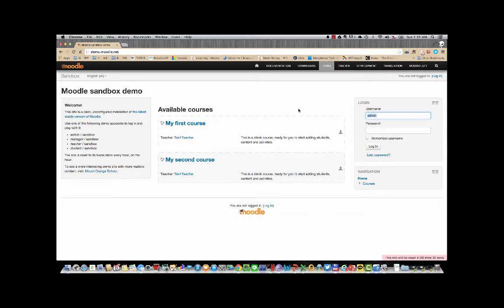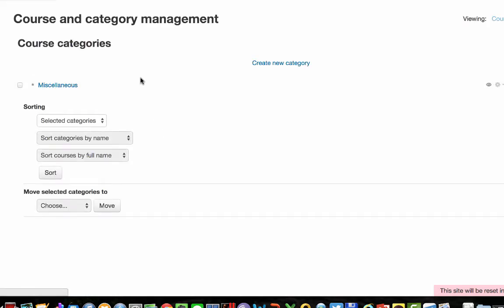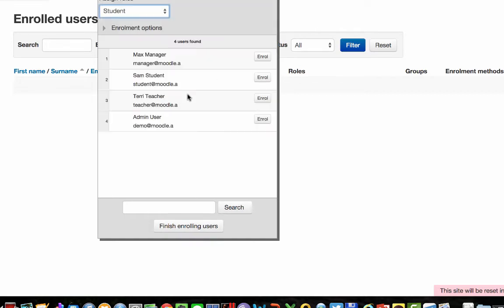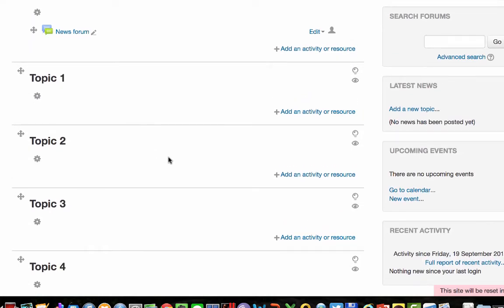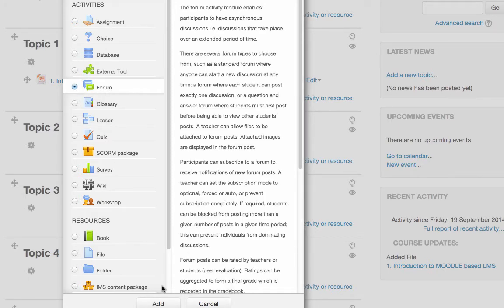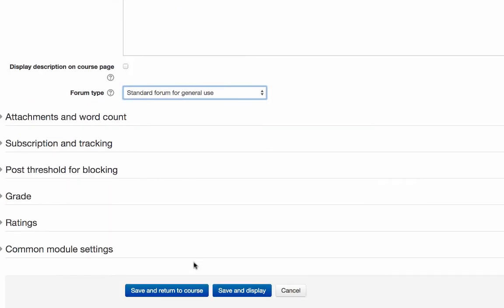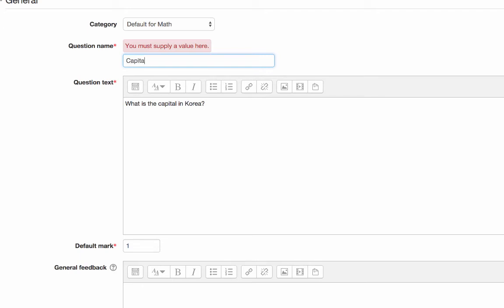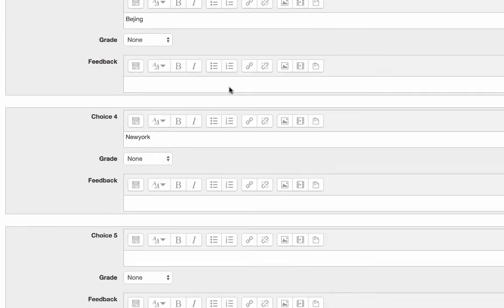9 Creation of one week course 1